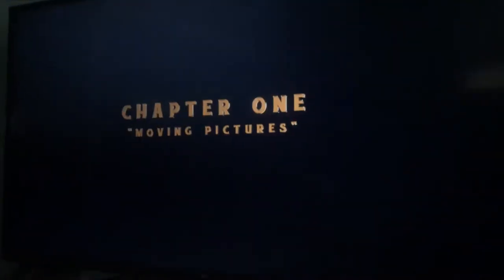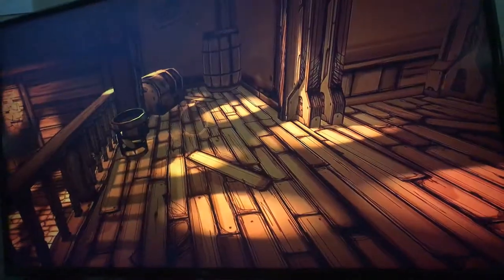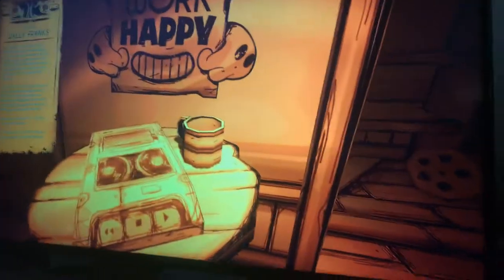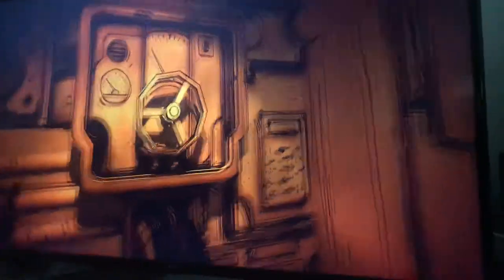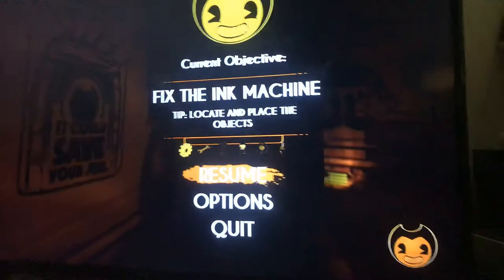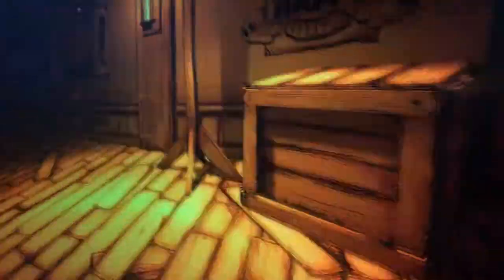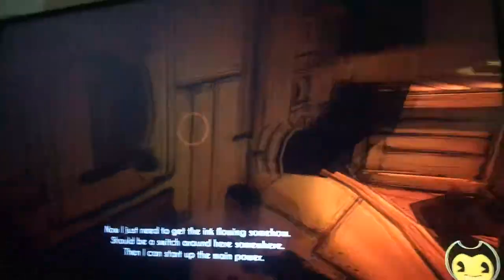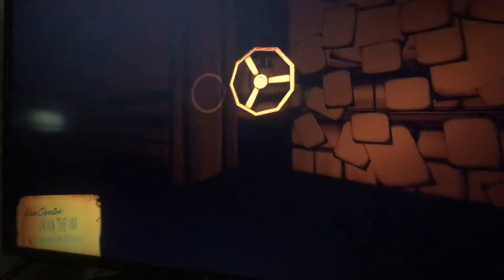Bendy and the ink machine episode 1